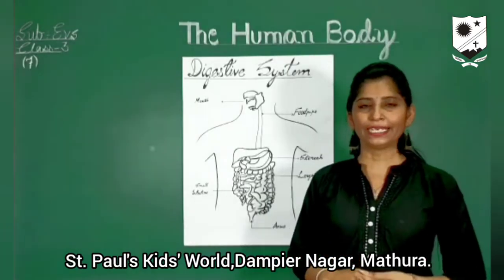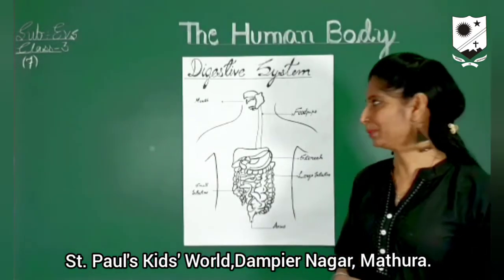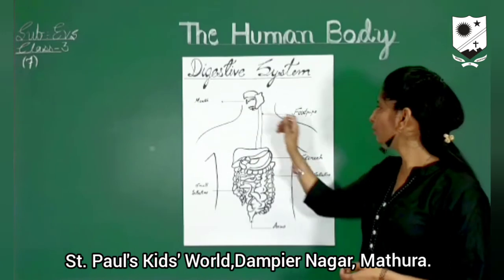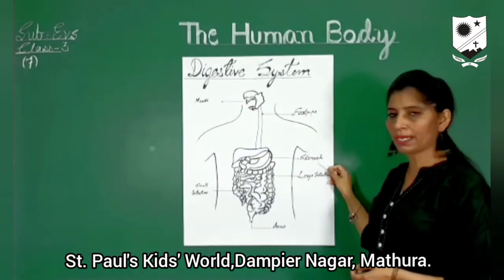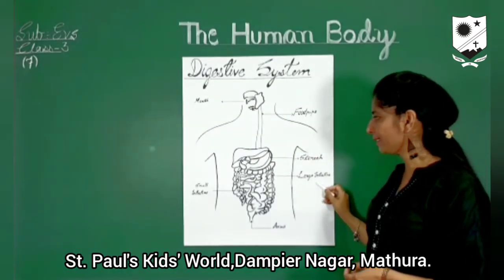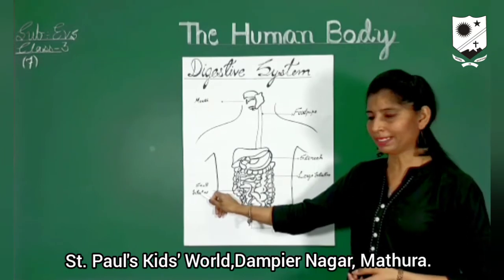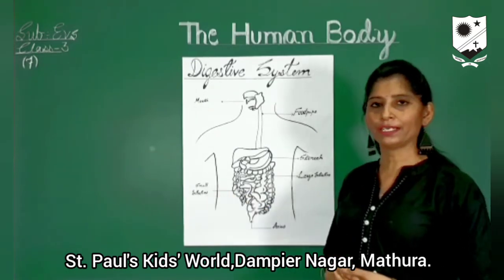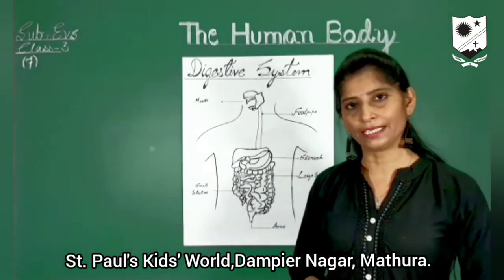For Class :- III Topic :- EVS - Human Body (Chapter 1) (Video 7) Sub Topic :- “Digestive System”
For Class :- III
Topic :- EVS - Human Body (Chapter 1) (Video 7)
Sub Topic :- “Digestive System”